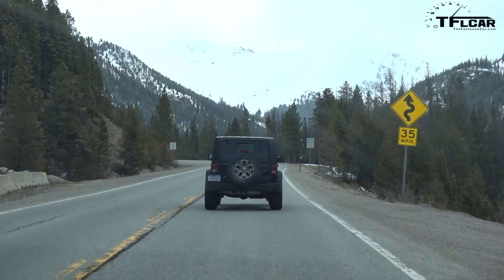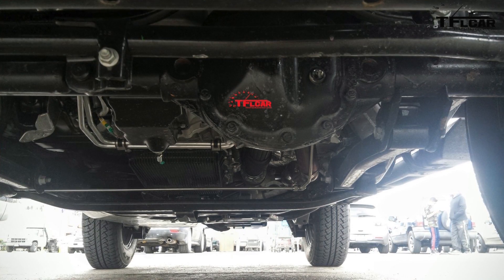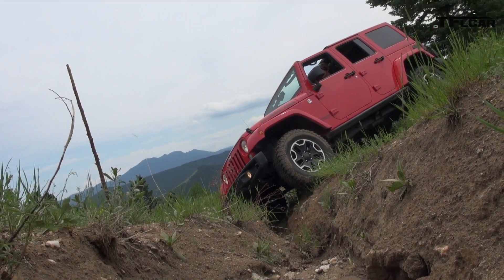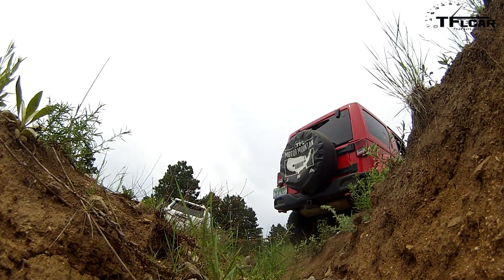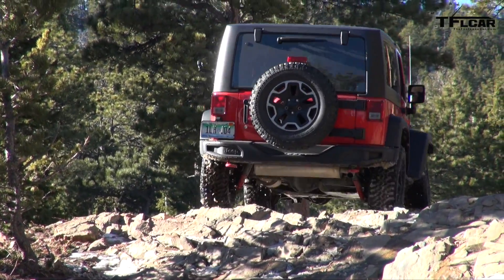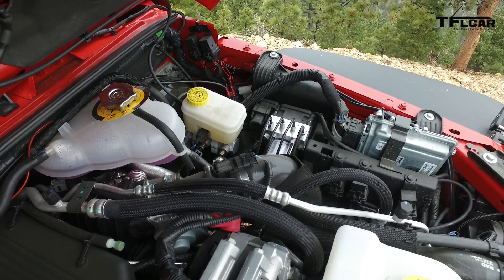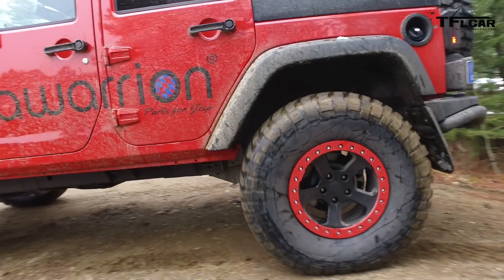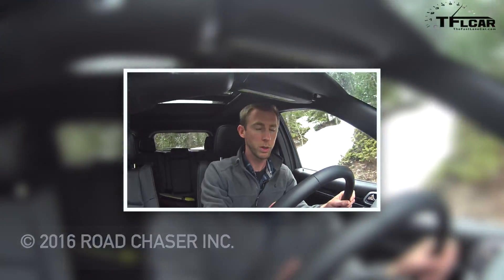2018 Jeep Wrangler Prototype Spied: Top 10 Predictions & Rumors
What will the 2018 Jeep Wrangler be like? We spy a Wrangler prototype testing in the wild. It has manufacturer plates, obscured grille, and emissions testing equipment. We also have out Top 10 predictions and rumors about the upcoming, next generation Wrangler.